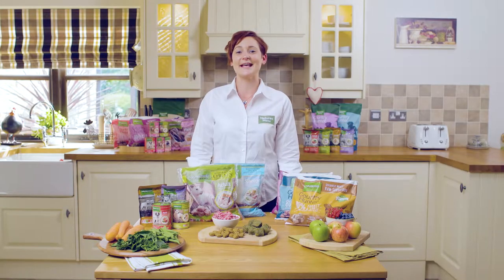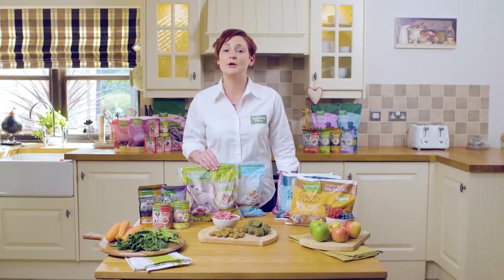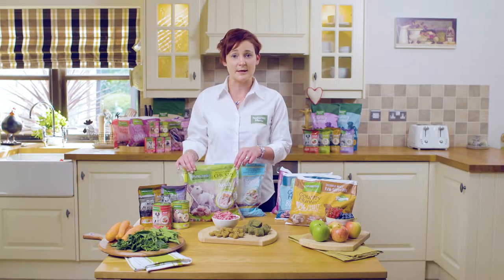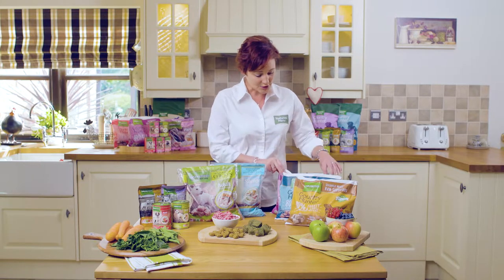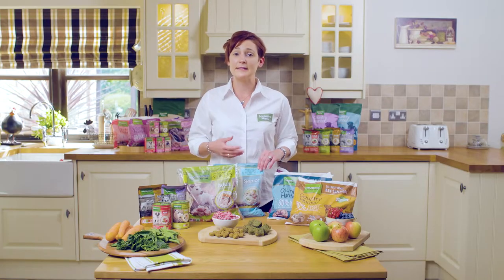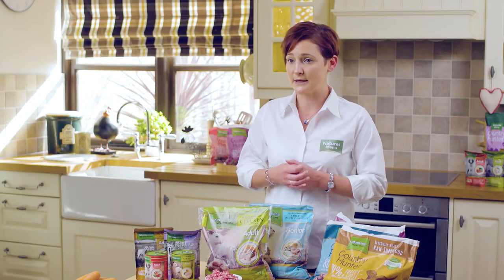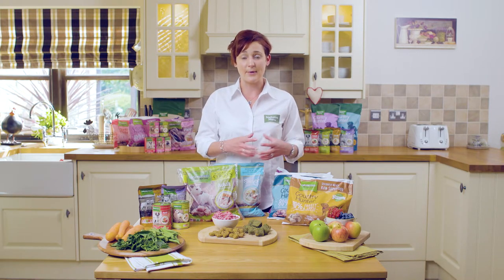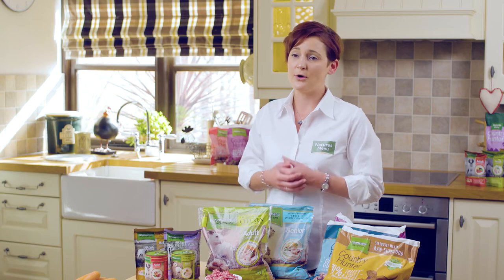Raw Feeding for Special Diets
Find out what delicious raw food Natures Menu has to offer for cats and dogs who need special diets.

Please watch if your pet needs:
A grain free diet
A gluten free diet
Certain food allergy diets
Senior diet.